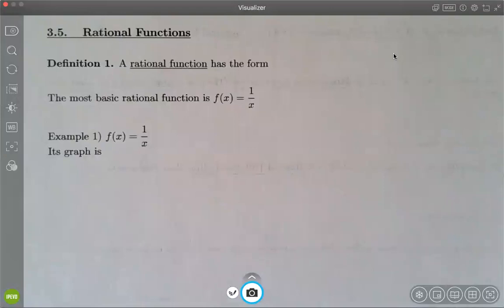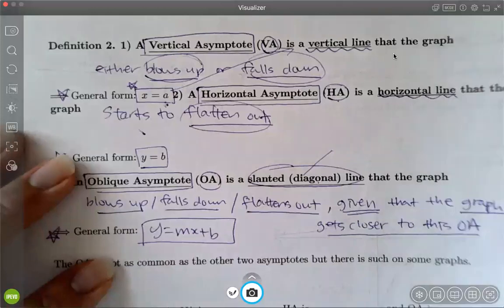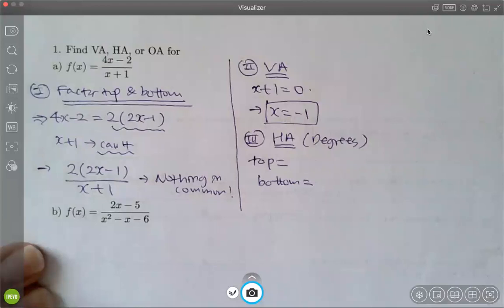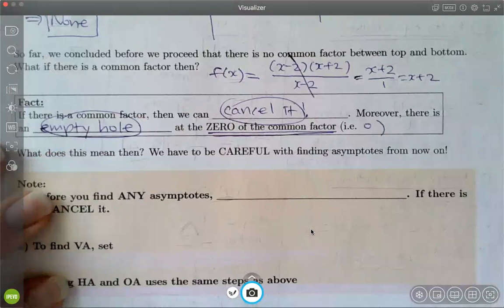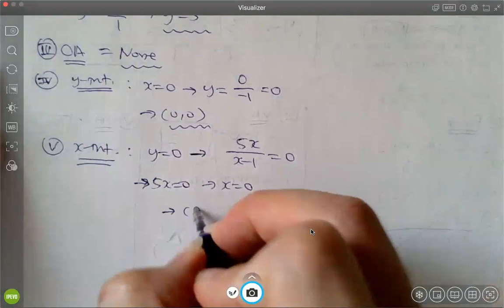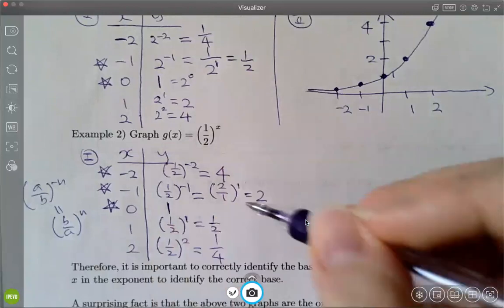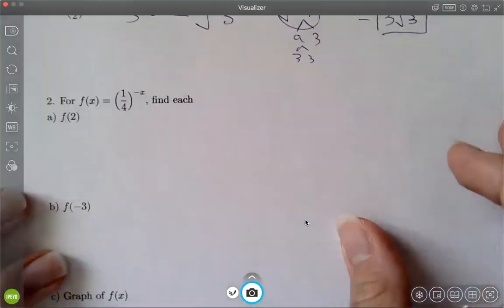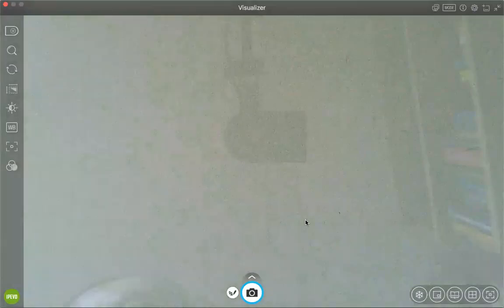College Algebra (Sec. 3.5, 4.2 start)